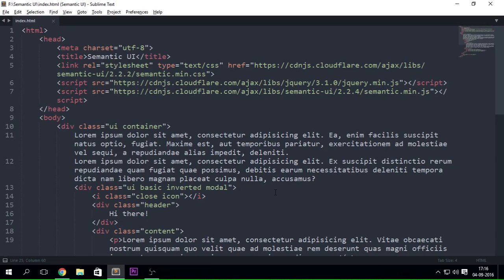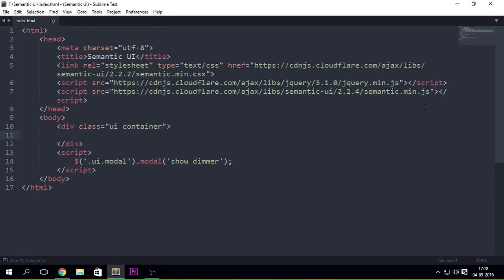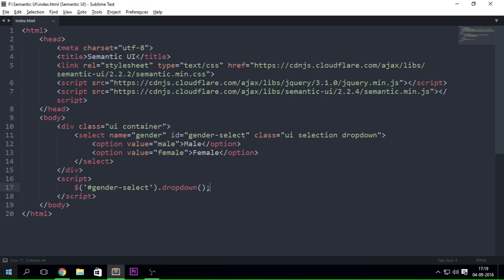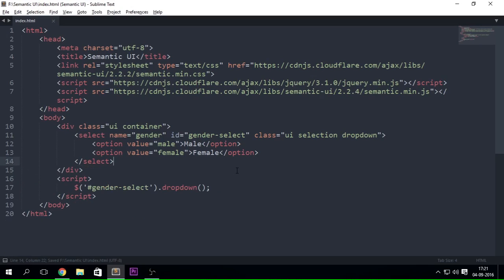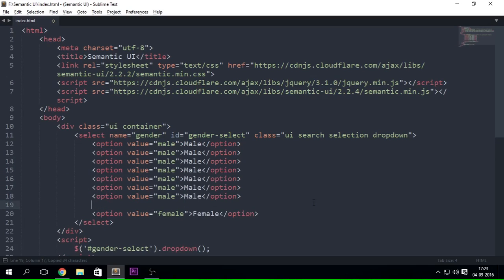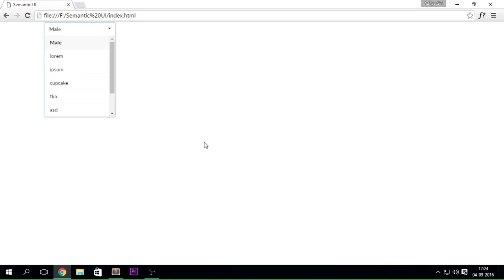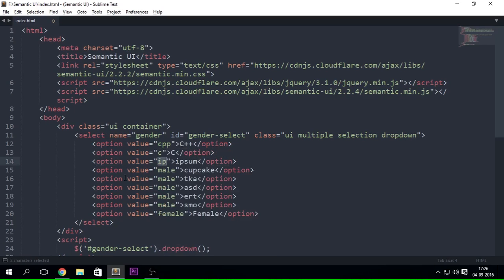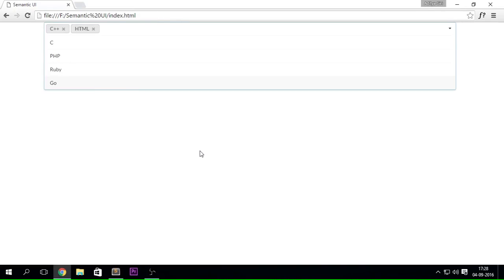Semantic UI - Dropdown - Chapter 2 Part 5